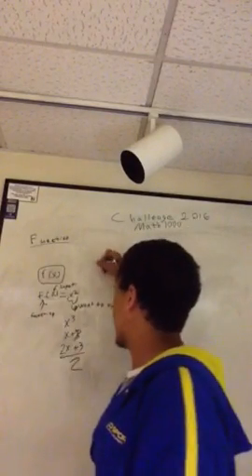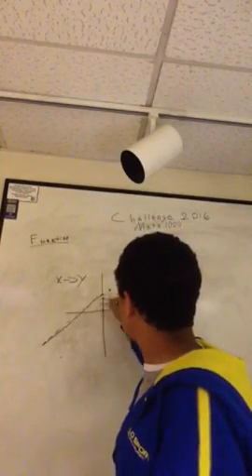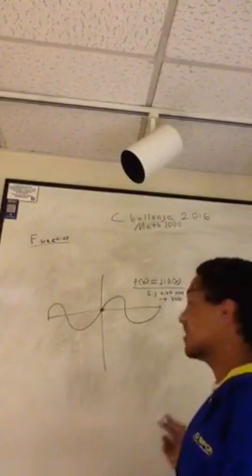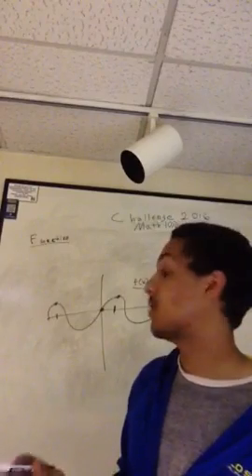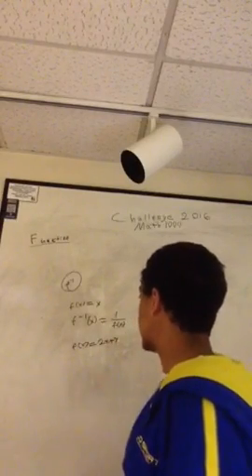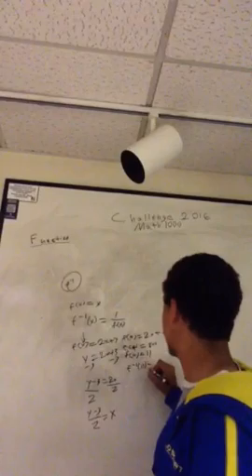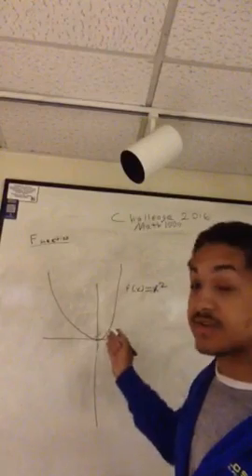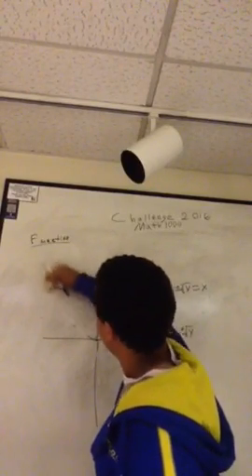Challenge 2016 Math Video 1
Functions
One to one
Inverse based on graph